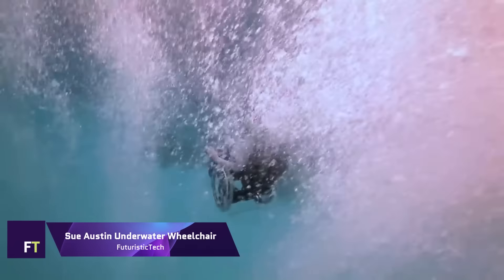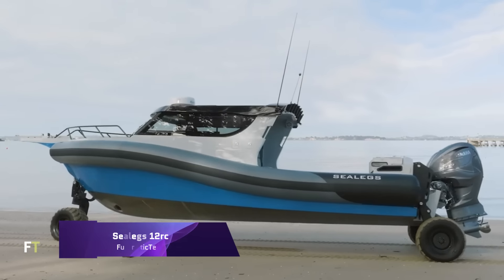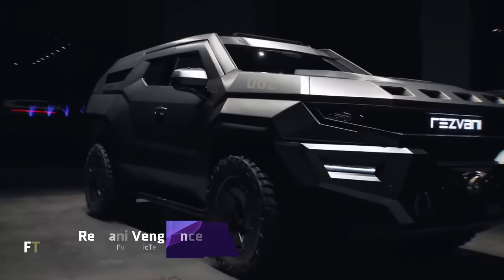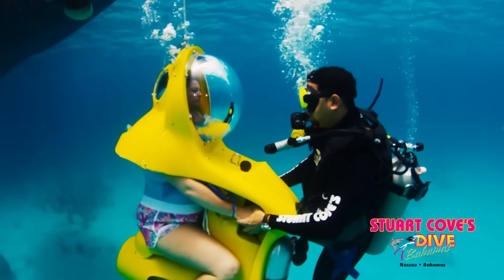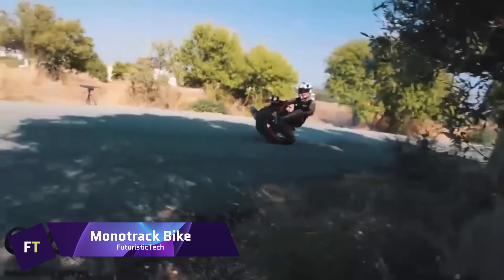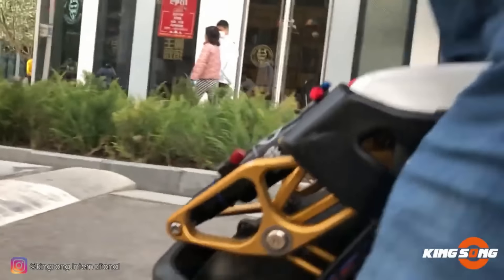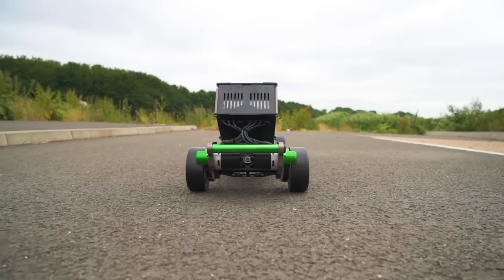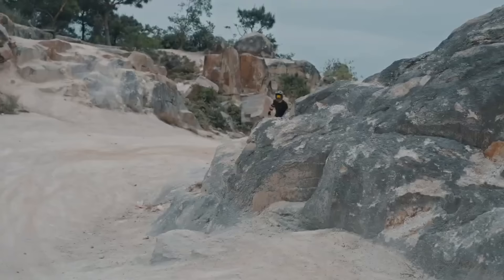UNBELIEVABLE VEHICLES YOU NEVER KNEW EXISTED